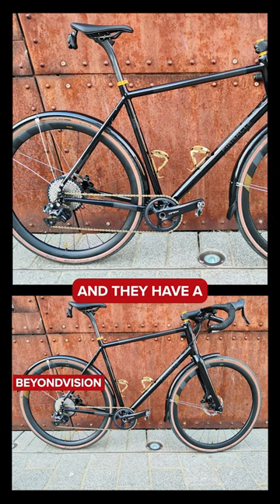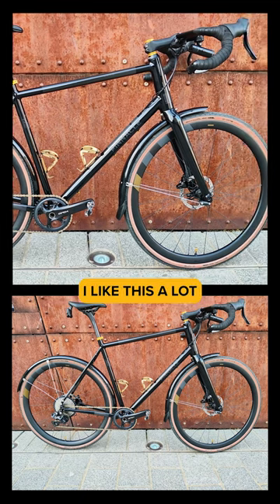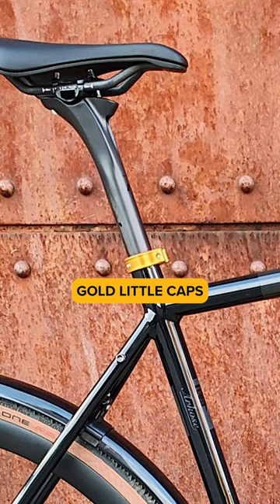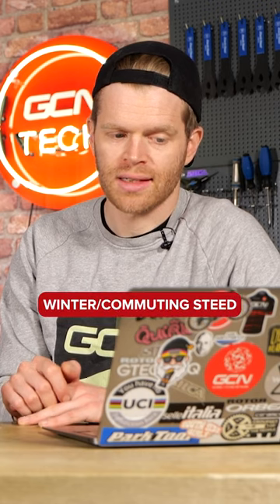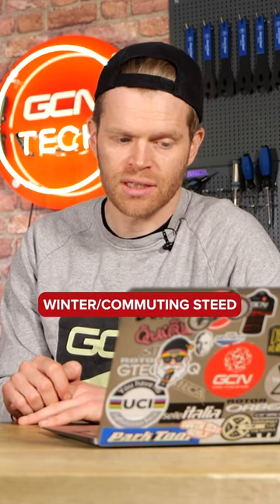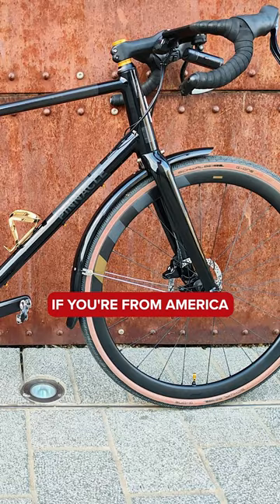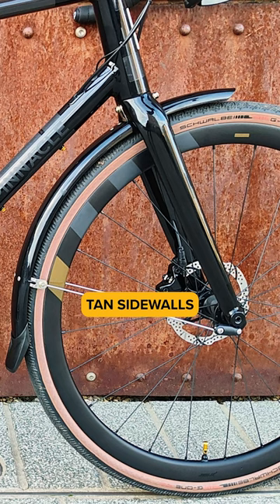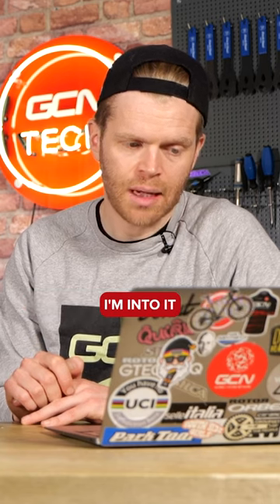Check out those GOLD accents! ✨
We’re loving this SUPER NICE commuter steed from beyondvision 🤌